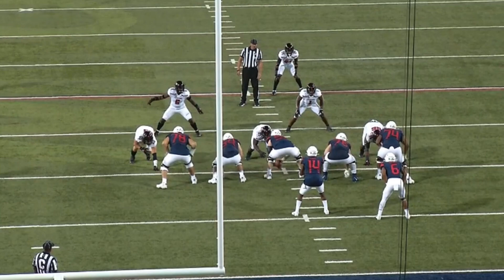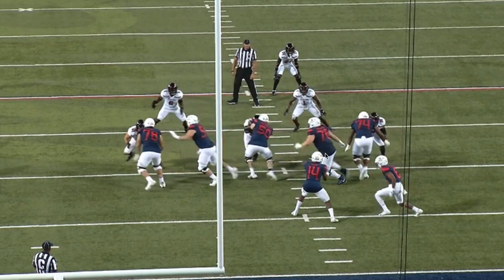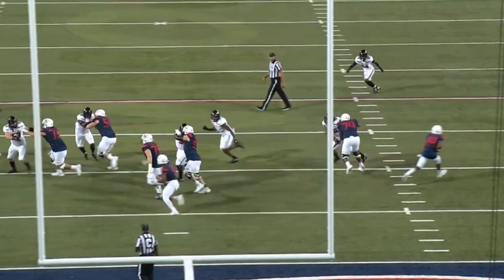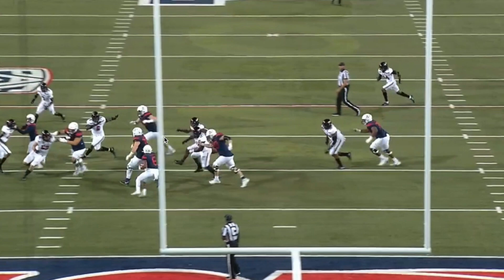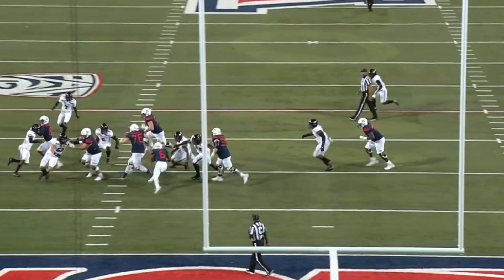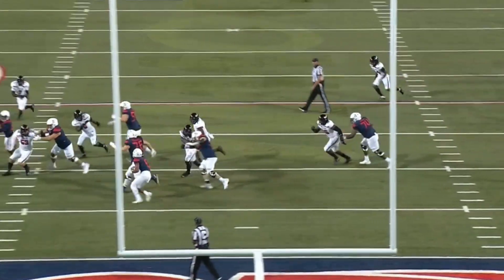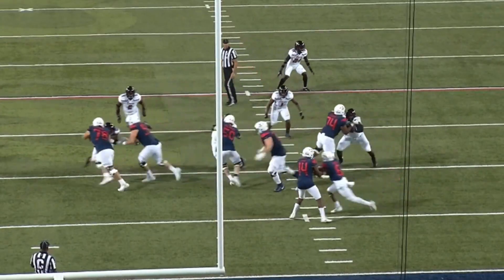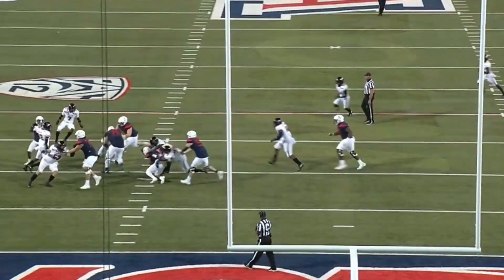Scouting Texas Tech linebacker Jordyn Brooks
Texas Tech linebacker Jordan Brooks is a prime candidate for the Bills Will LB position in their base 4-3 over front.